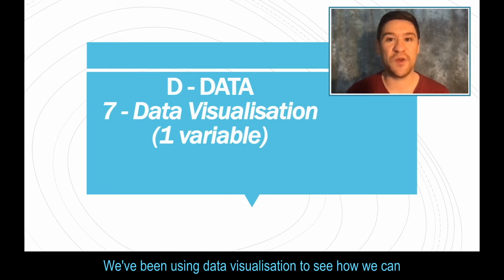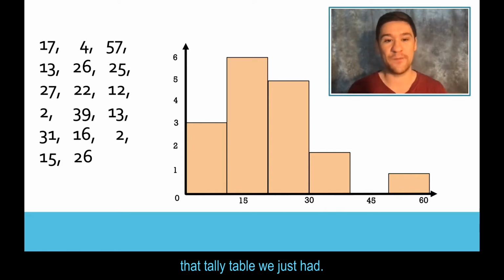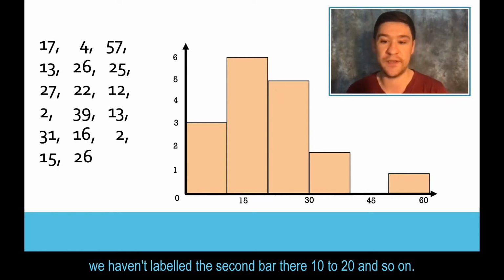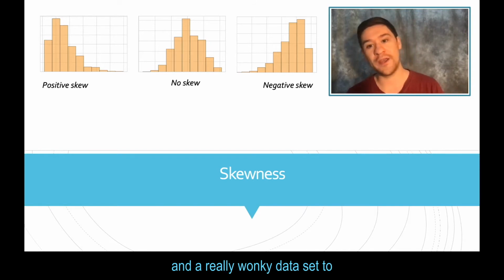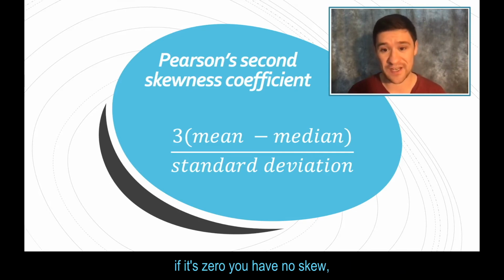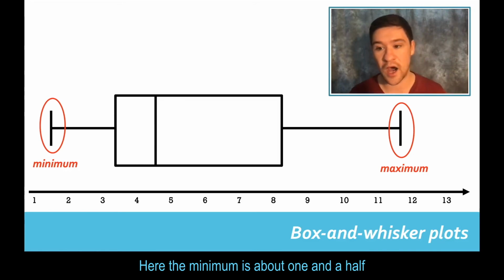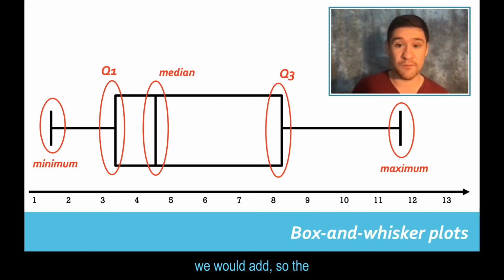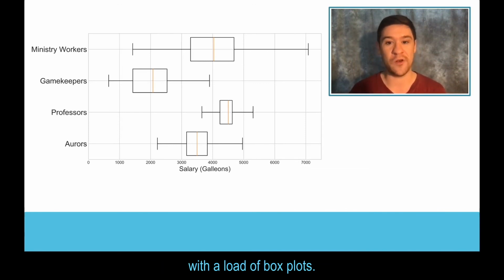D7 - Data Visualisation (1 variable)